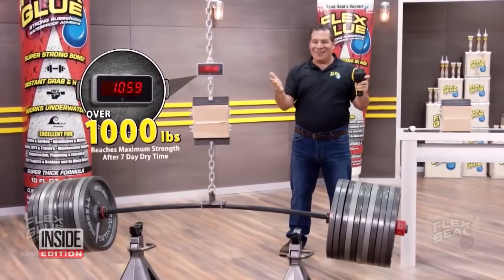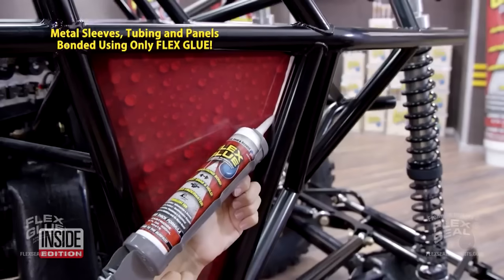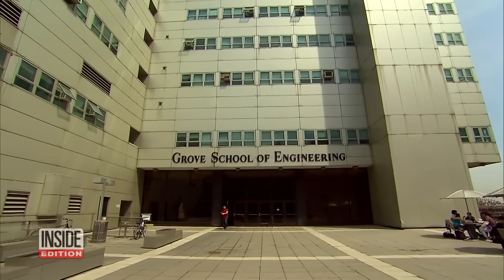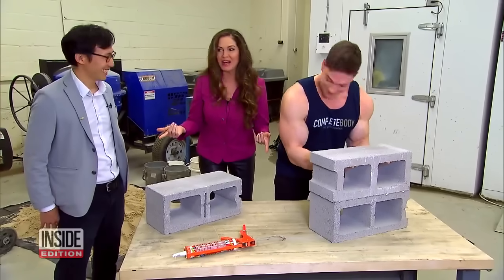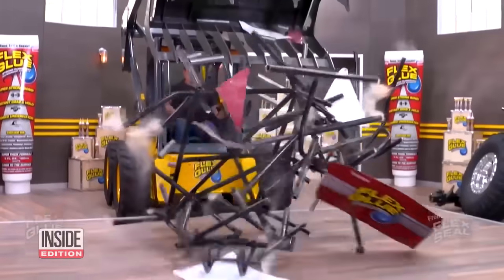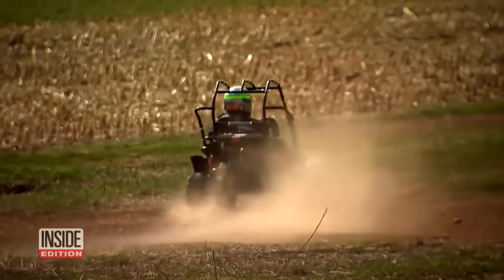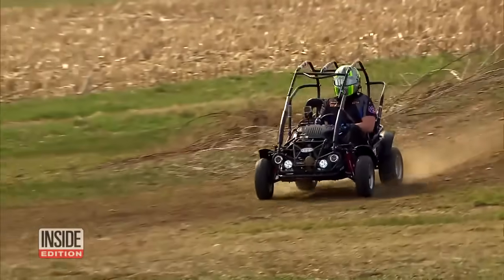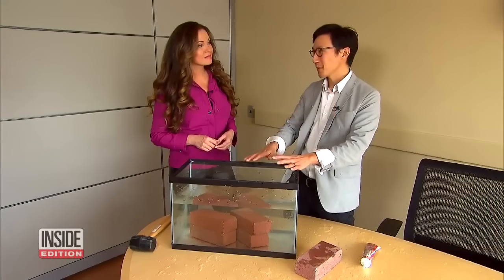What Happened When We Tested ‘Super Strong’ Flex Glue?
UPDATE: After Inside Edition's report aired, the makers of Flex Glue sent the following video response

The Flex Glue commercial looks incredible: a super strong adhesive that can do it all. But does it really work that way? The TV commercials show Flex Glue lifting more than 1,000 pounds, working underwater and even gluing an entire 4x4 together. Inside Edition went to the Grove School of Engineering in New York City to get some help from two professors, chemical engineer Raymond Tu and mechanical engineer Ali Sadegh. First they carried out the cinder block test.